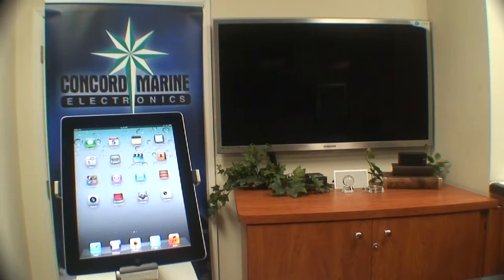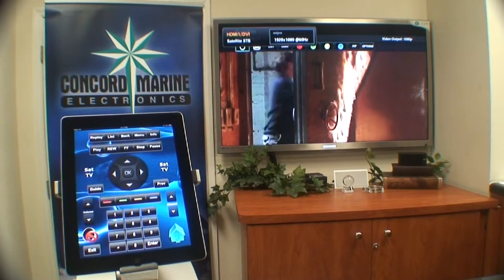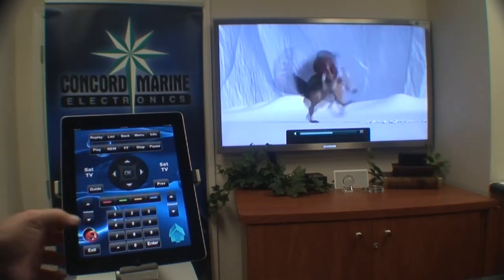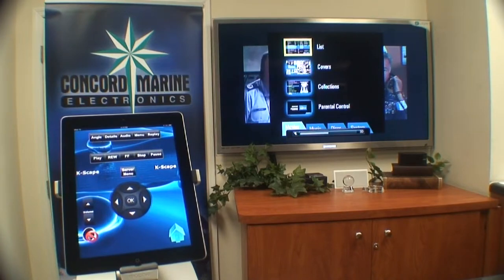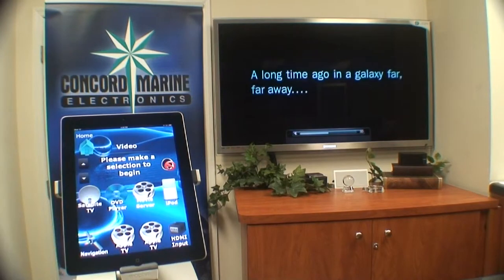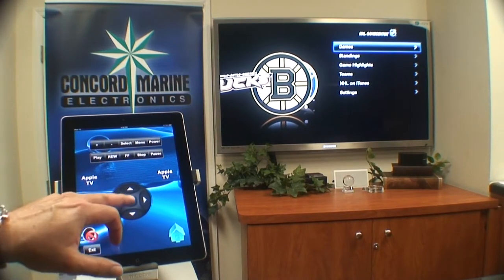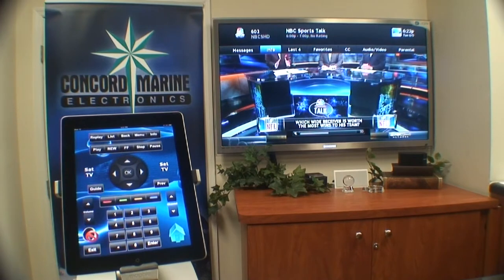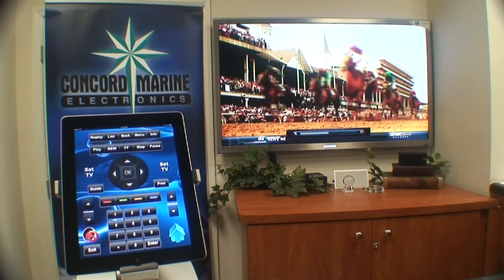iPad control of Entertainment System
Custom software and integration on display in the Concord Marine Electronics Showroom. The iPad controls all functions. Call and make an appointment to see the demo. Have us come to your boat and make a proposal to integrate your existing system. Or we can design a new system to meet your needs.